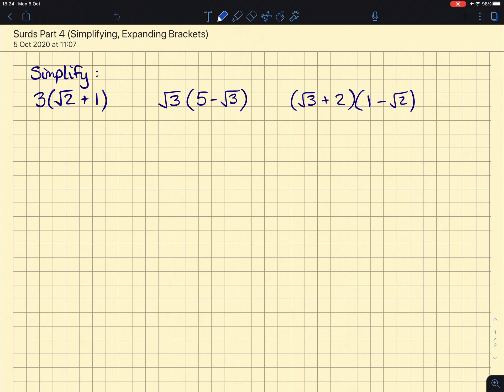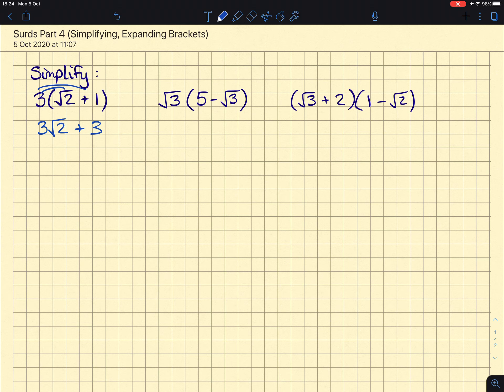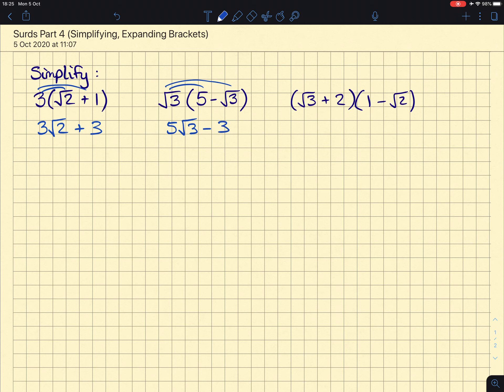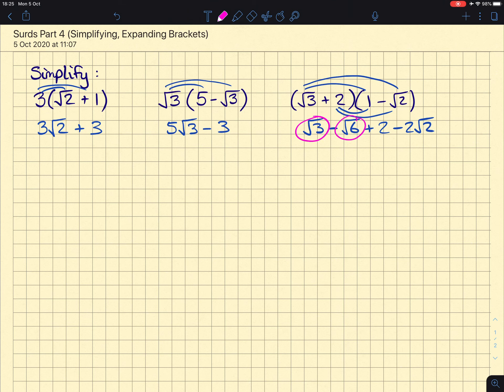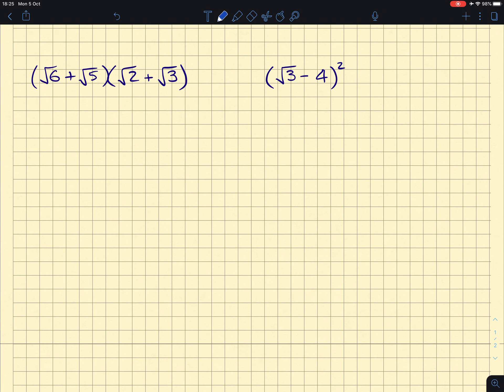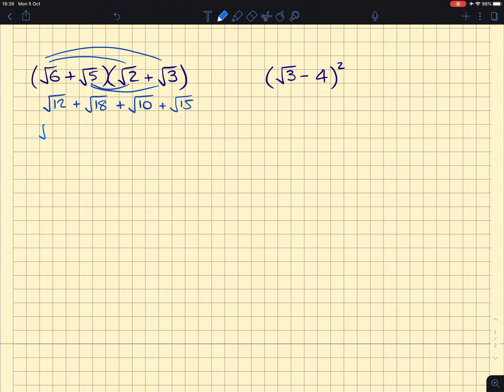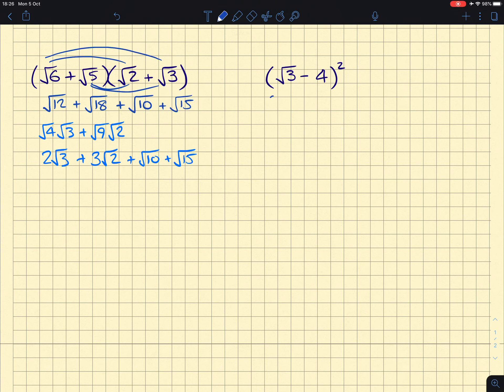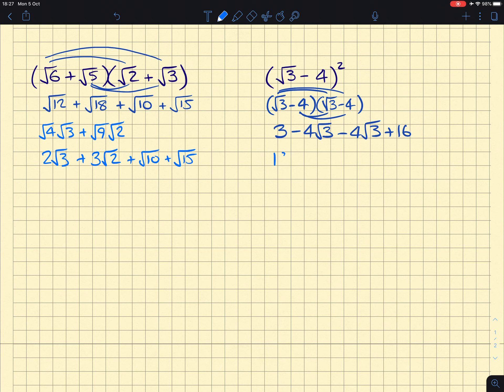Surds Part 4 (Simplifying, Expanding Brackets)